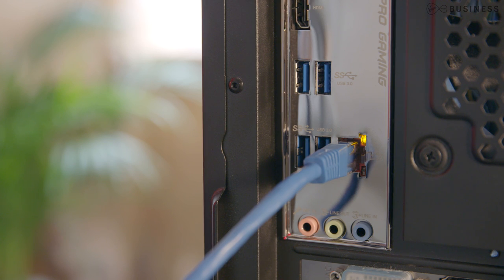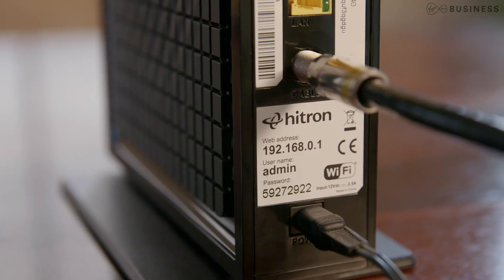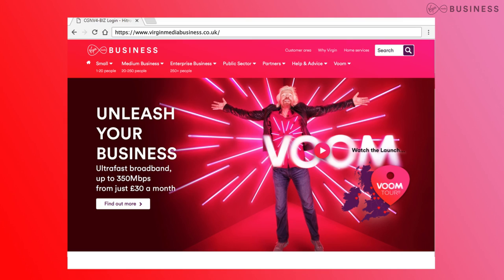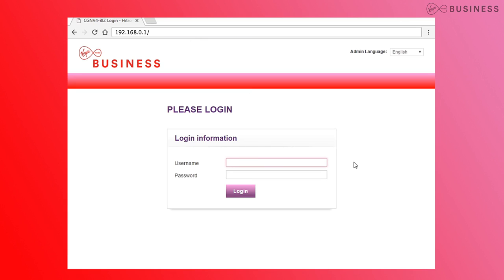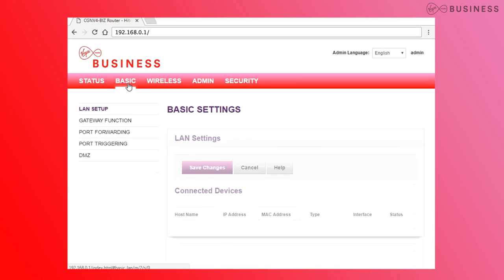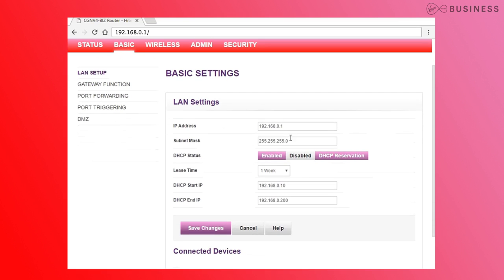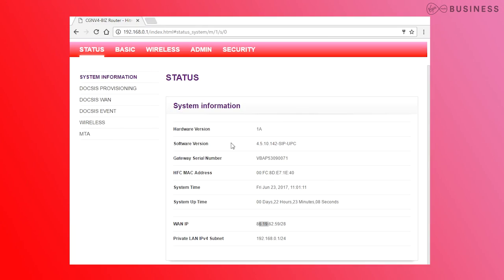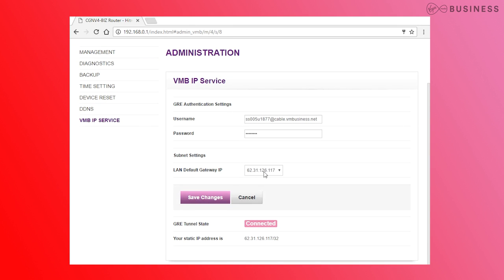Setting Up Your Hitron Router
A simple guide to setting up your Hitron Router

We've a wide range of Help and Support information available online.

for more details.